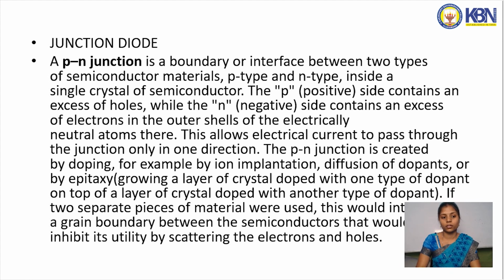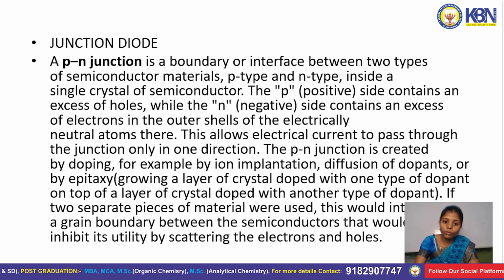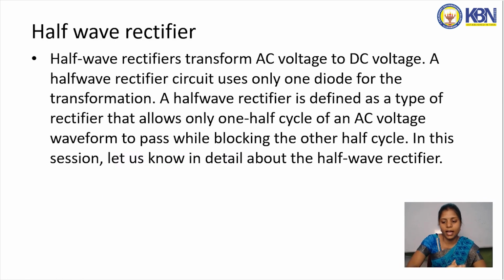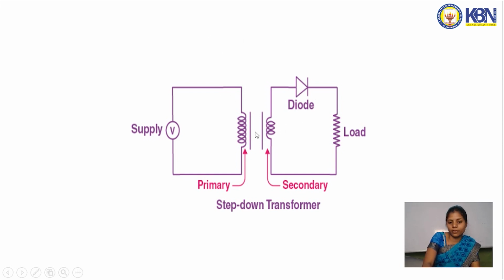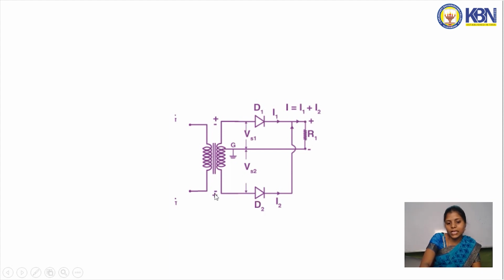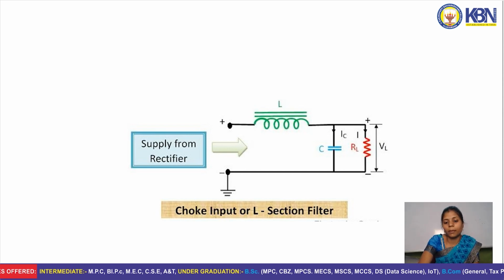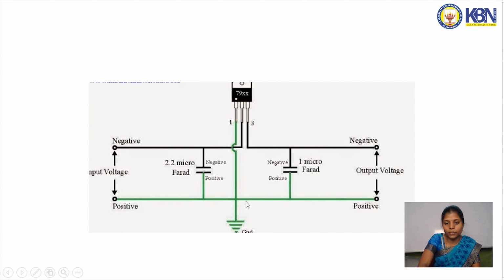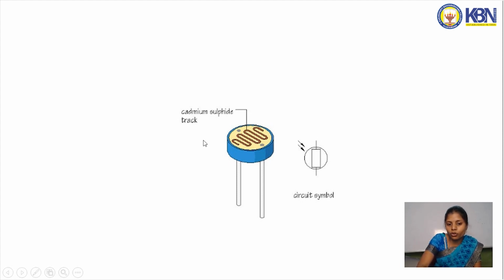Unit-4 | Junction Diode & Application by B.Sruthi, Dept.of Electronics, K.B.N. College, Vijayawada-1